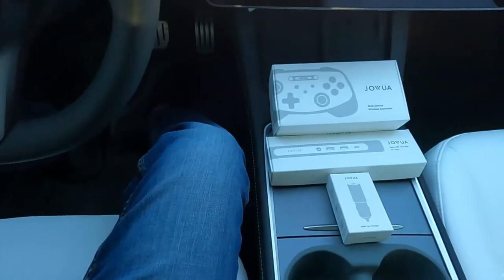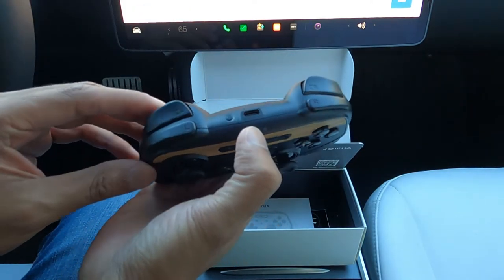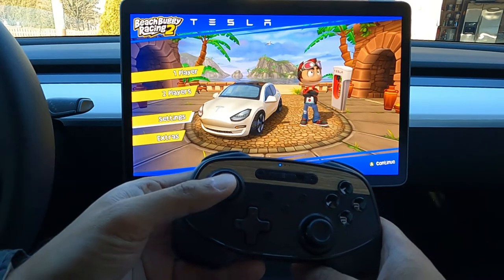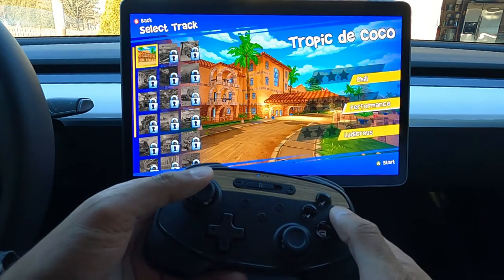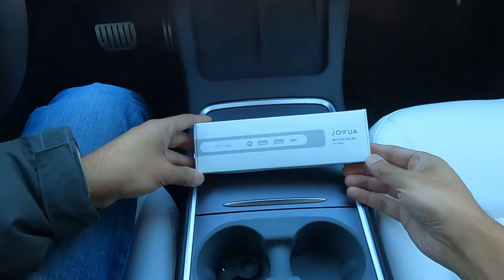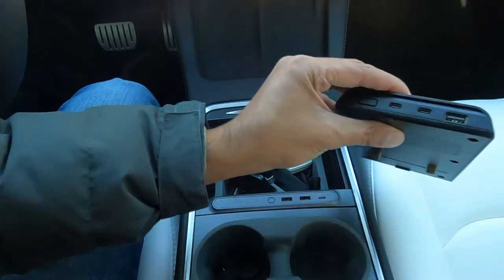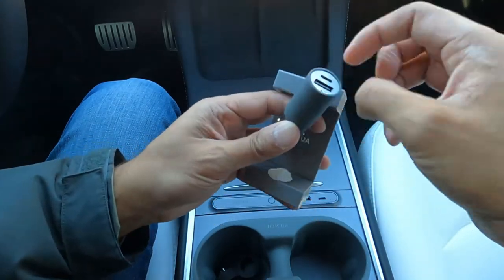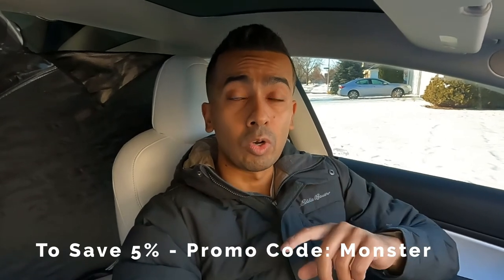Jowua Wireless Controller - USB Hub Bar - 100W Charger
In this video, I will unbox and setup the new Jowua Wireless Controller, USB Hub, and the 100W Car Charger.

0:00 Video Intro
0:26 MonsterGadgets Intro
0:42 Video overview
1:04 Jowua Wireless Controller Unbox
4:24 Wireless Controller Setup
7:36 Jowua USB Hub Bar
11:23 Jowua 100W Car Charger
13:48 Wrap up